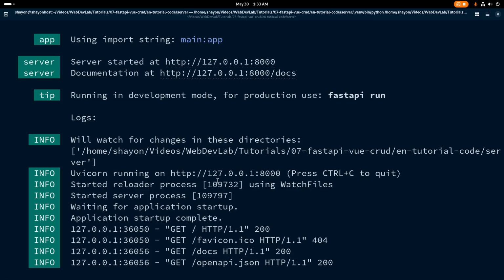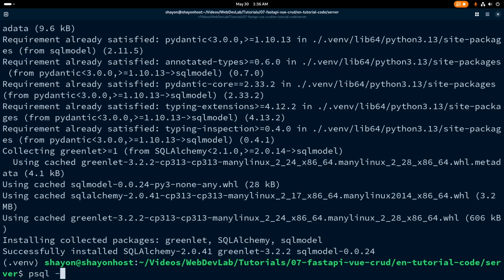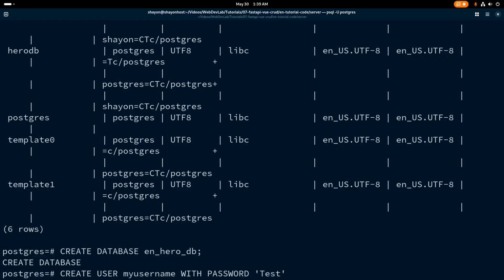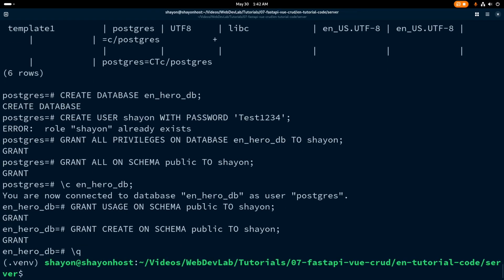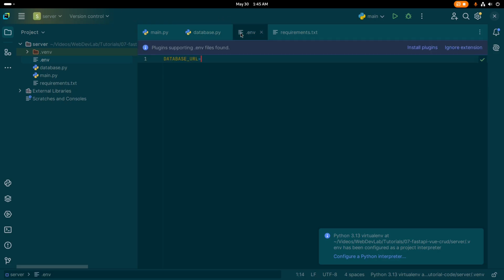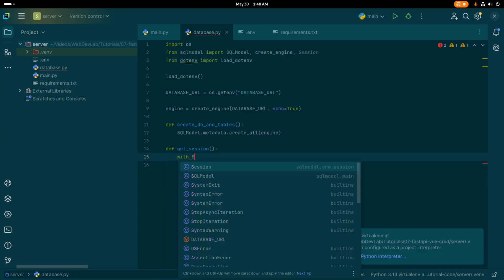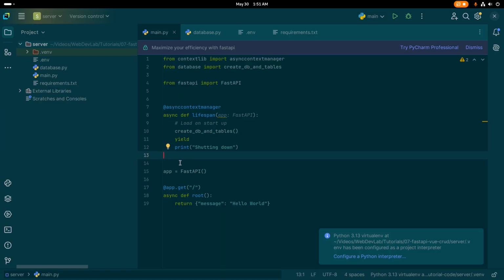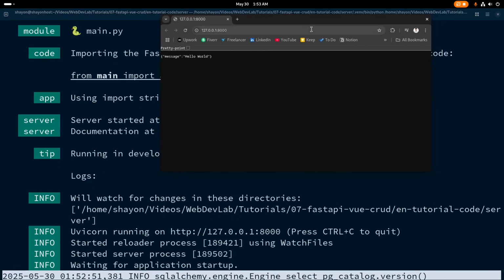FastAPI & Vue.js CRUD App (Part 2) | 💡Create PostgreSQL Database, User & Connect to FastAPI